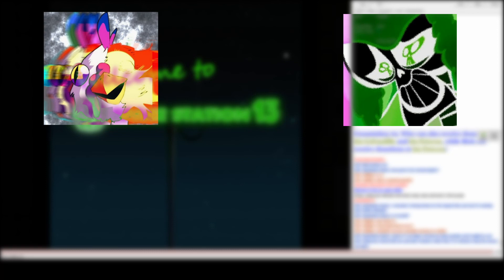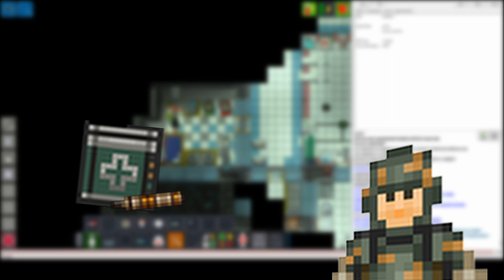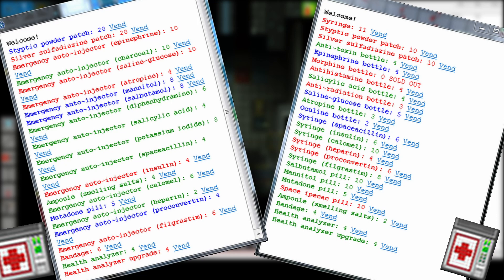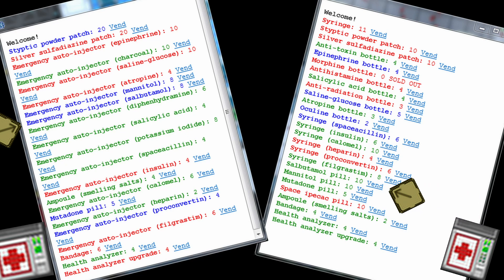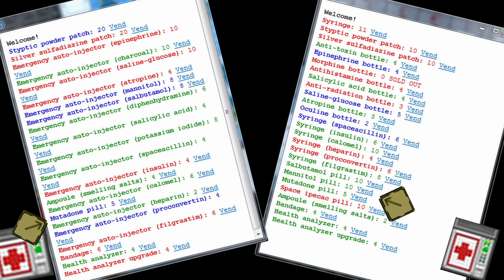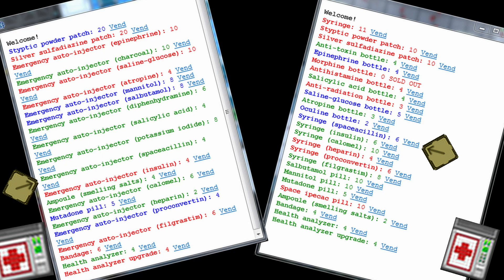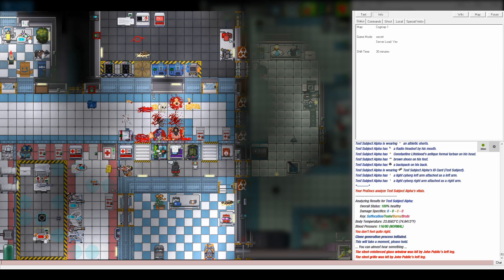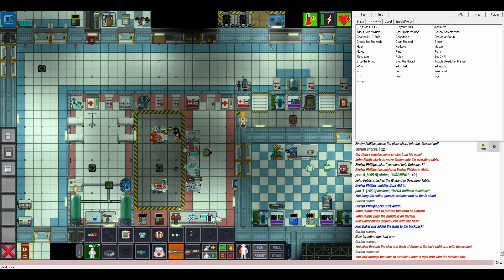Goonstation Tutorial #1: Medical Doctor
A little ditty thrown together on how to harvest extremities for fun and profit. (Probably gonna invest in a better sound setup for the next one. My god.)

This series is meant to cover the more specific bits and pieces of each job, but if you're a complete newbie to Goon or just SS13 in general, I'd highly recommend dropping by Spicy's basic tutorial, which covers the basics quite admirably